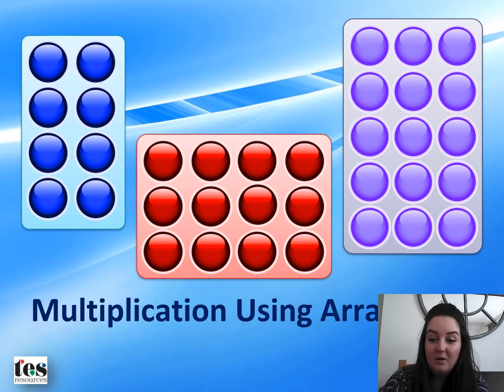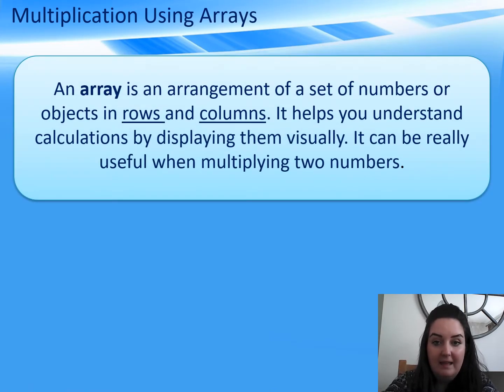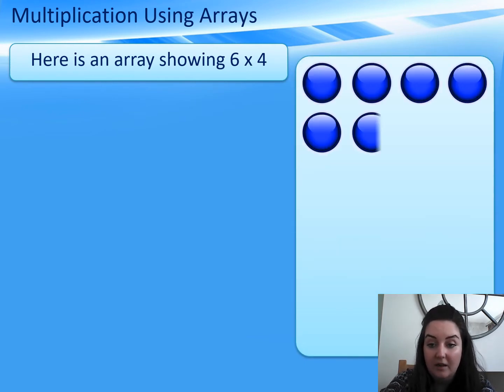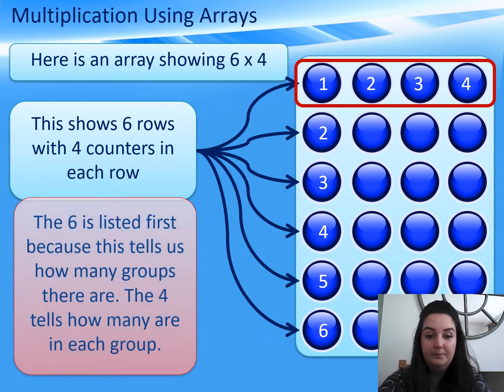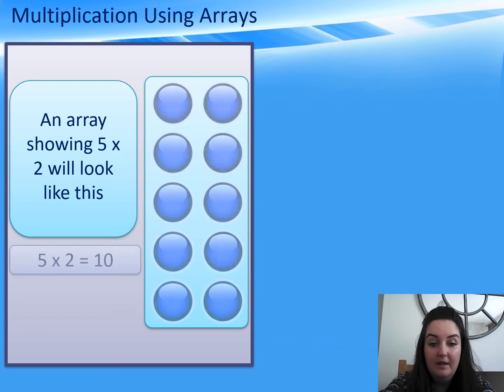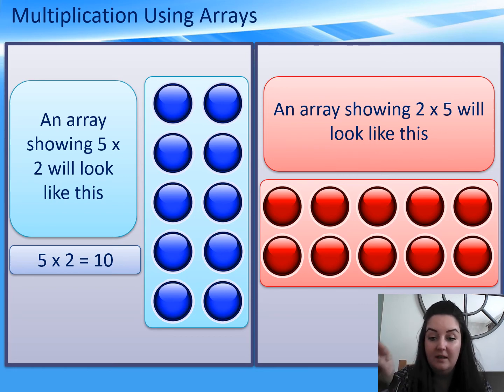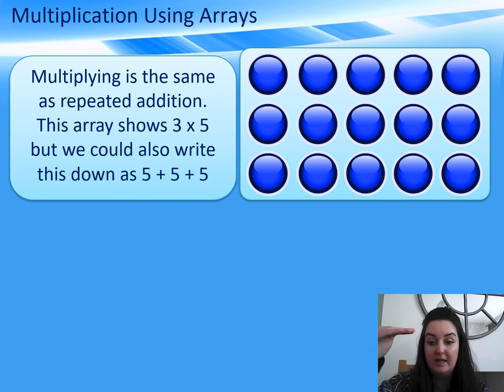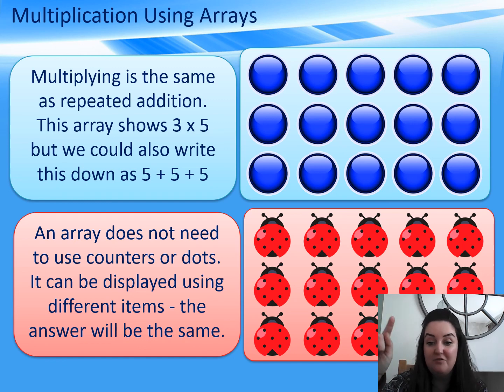Yr 2 Maths 2 3 21